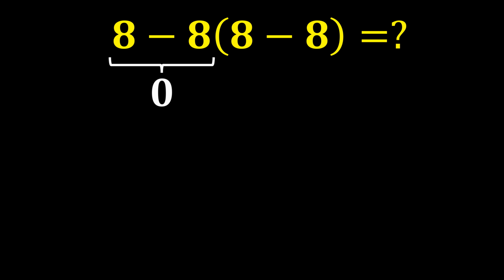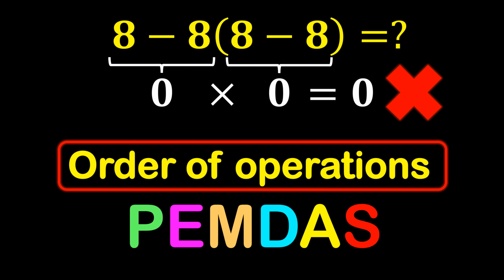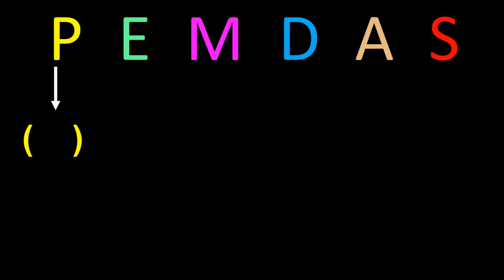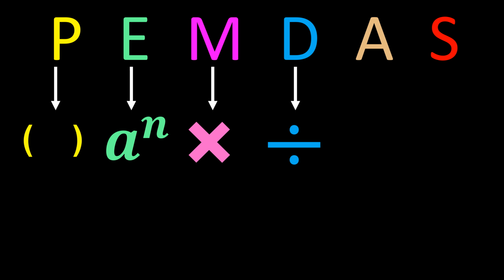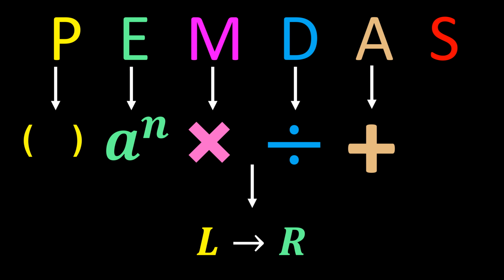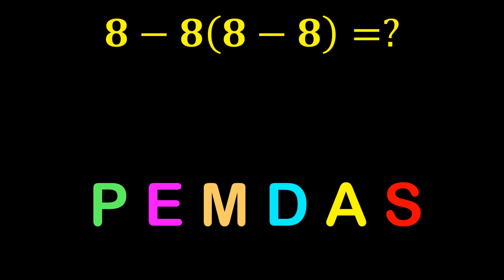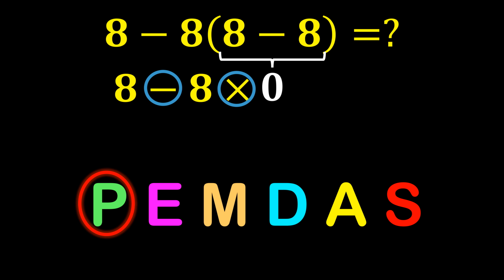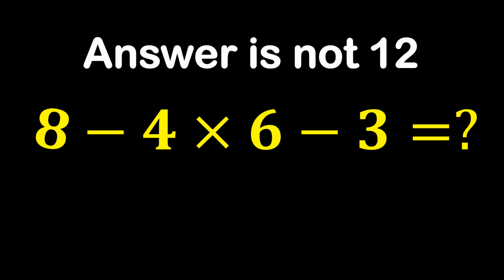🧠 If you solve this under 5 seconds, your IQ is off the charts! 8-8(8-8)=?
Video Timestamps:

00:00 Introduction and expression Overview

00:30  Solve the wrong expression

01:00PEMDAS Explanation

01:21 Solve the Expression correctly